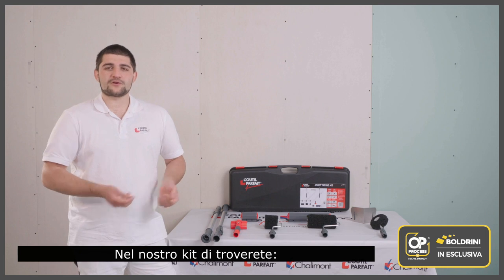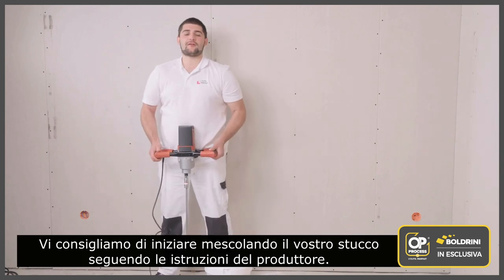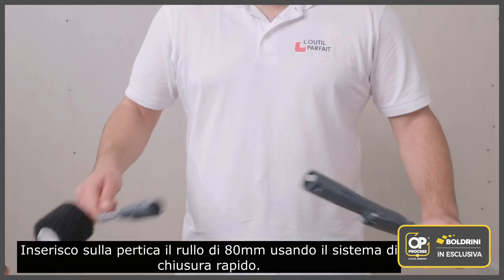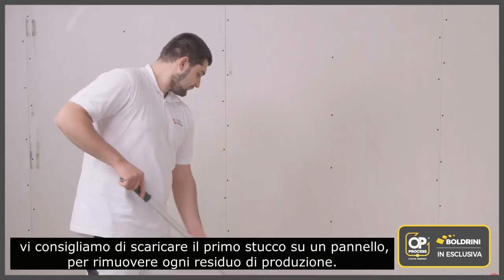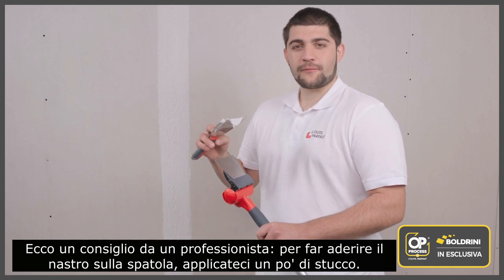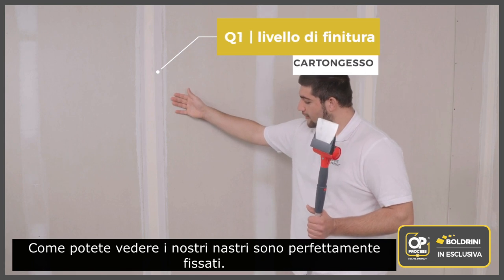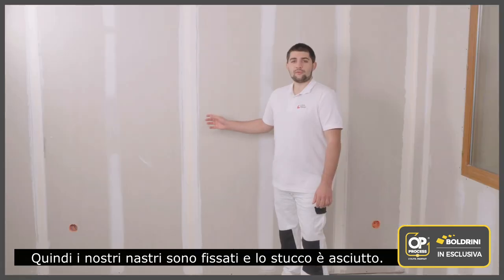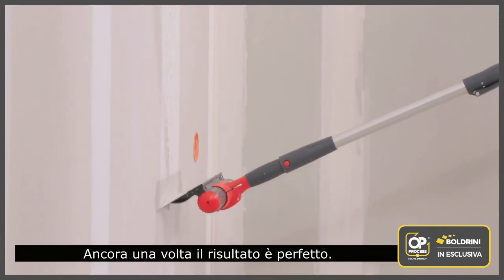Come stuccare i giunti del cartongesso in modo facile e veloce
TAPING SET: Set completo per la stuccatura dei giunti del cartongesso con rete o carta.

MULTI TOOL SET: Set completo per la stuccatura dei giunti del cartongesso con rete o carta + spatole per la lisciatura dell'intera parete.

OP PROCESS è il nuovo sistema by Outil Parfait, che sta avendo un enorme successo in tutto il mondo. Distribuito in esclusiva per il mercato Italiano dal Gruppo Boldrini.

OP PROCESS è la soluzione perfetta per stuccare giunti del cartongesso e rasare pareti lisce in modo facile e veloce, senza scala o ponteggi. Risparmiando tempo e dimezzando i tempi di lavorazione.

PRODUTTIVITÀ
Risparmio di tempo e facile da utilizzare: la composizione di ogni set di strumenti è pensata per adattarsi in modo ottimale ad ogni step di lavorazione.

ERGONOMIA
Il nostro sistema consente di ridurre la fatica e il rischio di infortuni. Ogni strumento può essere utilizzato con una pertica che consente di lavorare da terra senza l’impiego della scala, evitando quindi il rischio di cadute accidentali.